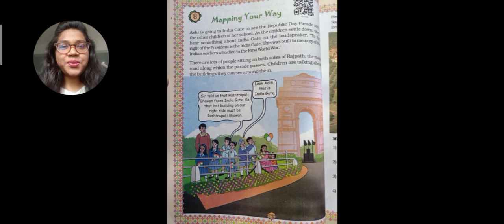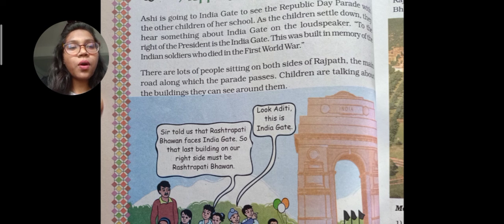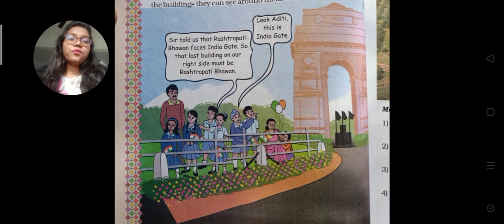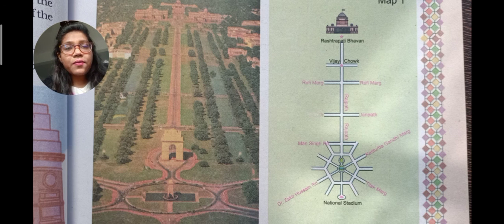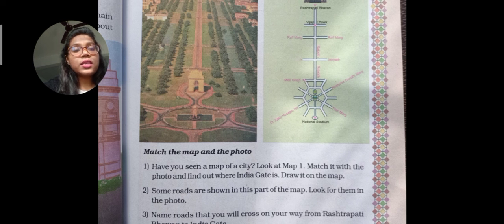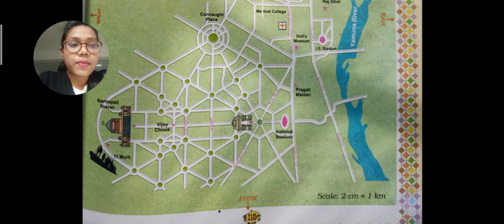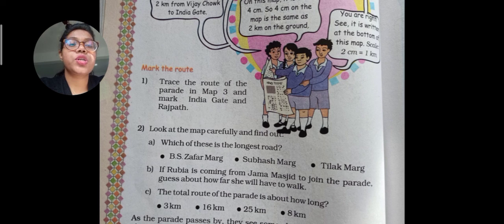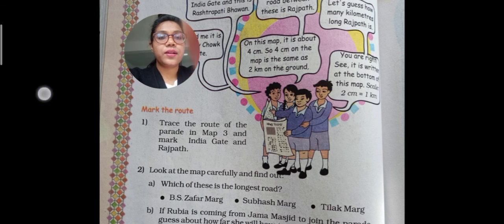STD 5/ MATHS/ 8. MAPPING YOUR WAY/ PRANJAL MORADIYA